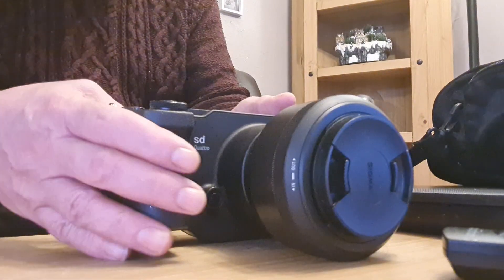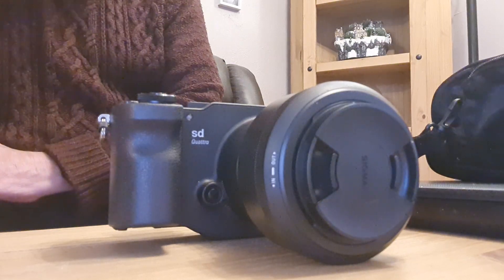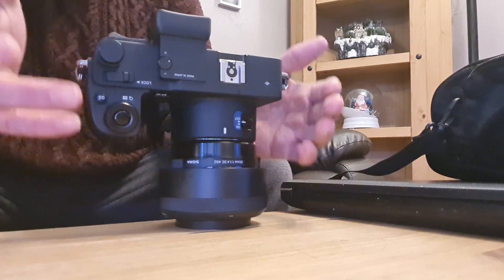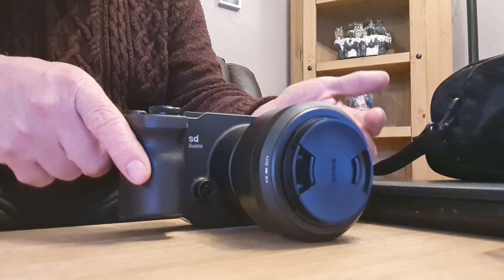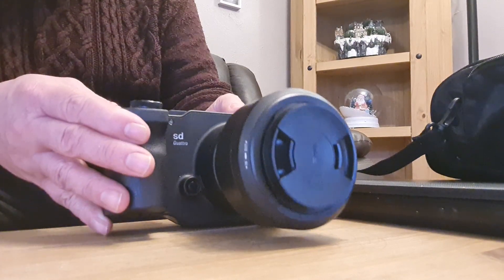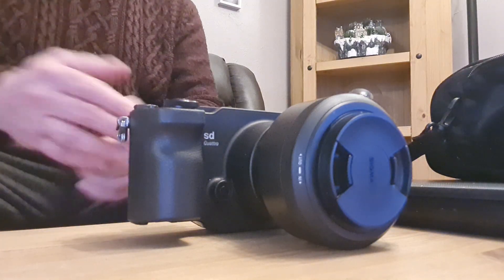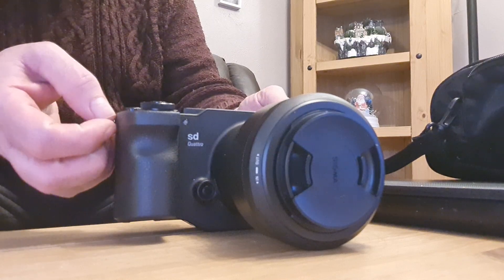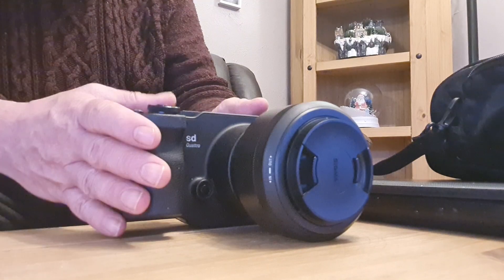More thoughts on sd/dp sigma quattro cameras